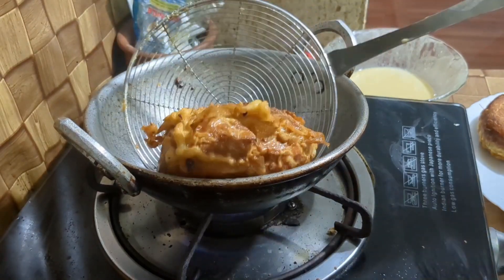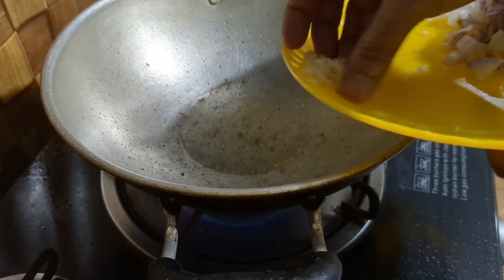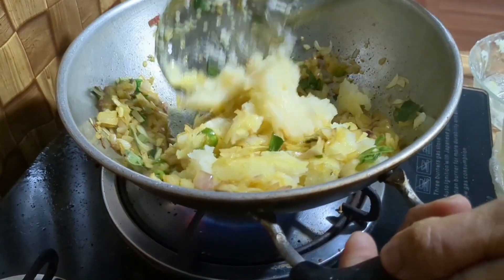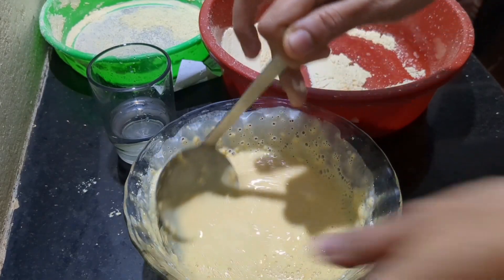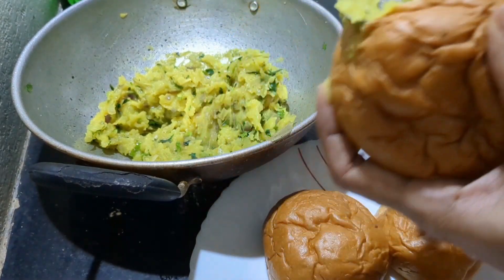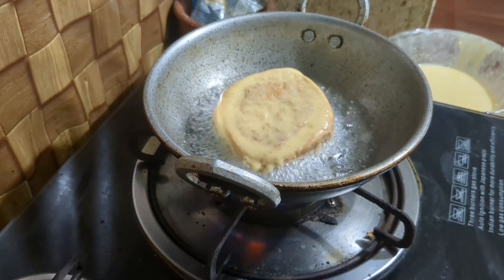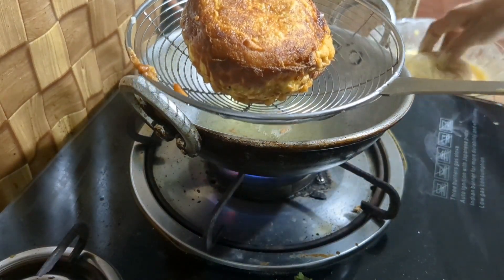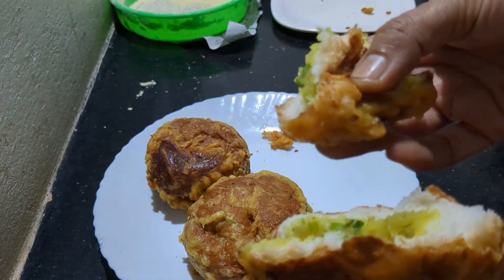സ്കൂൾ വിട്ട് വരുന്ന കുട്ടിക്ക് വയറും മനസ്സും നിറയ്ക്കും /eavening snacks recipe